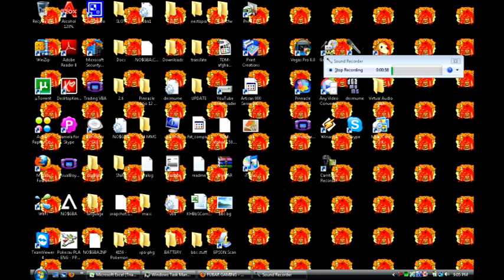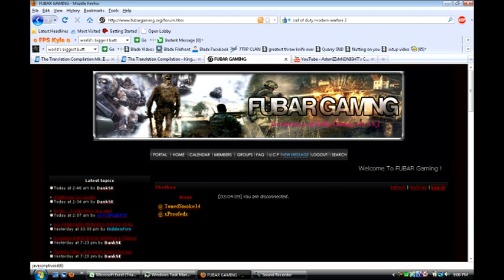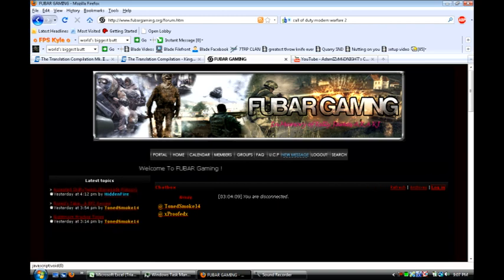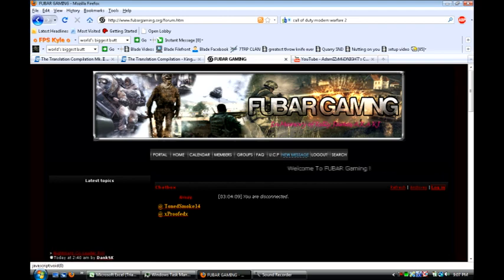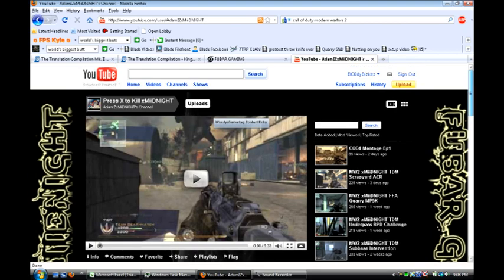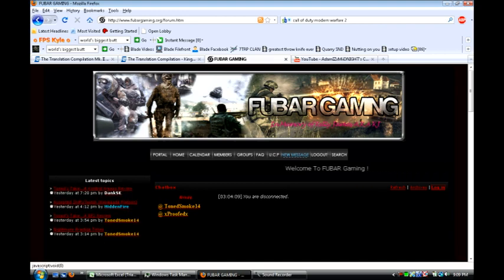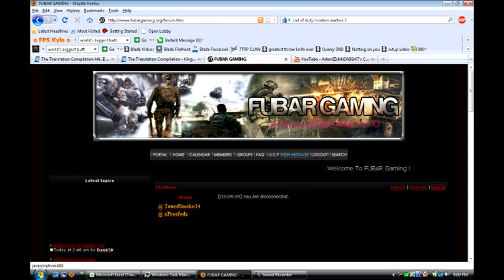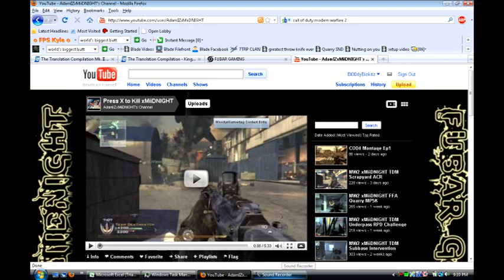JOIN THE FUBAR GAMING CLAN + SUB TO THIS MW2 UPLOADER